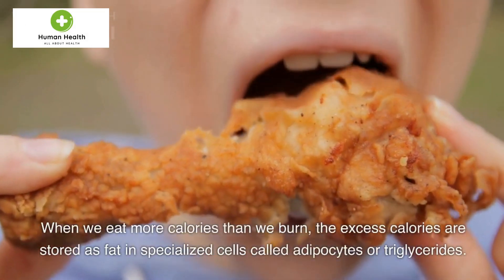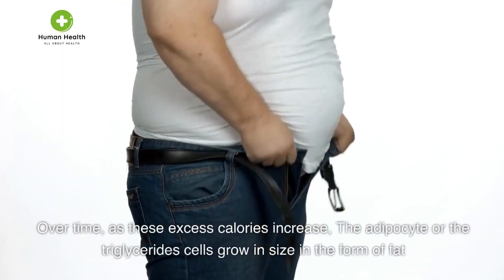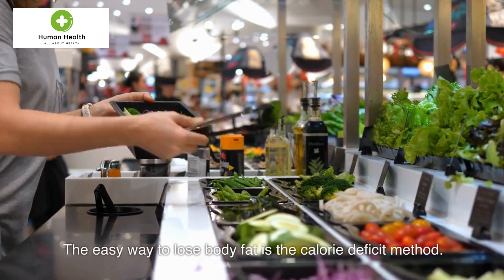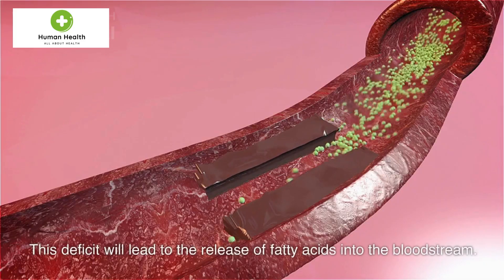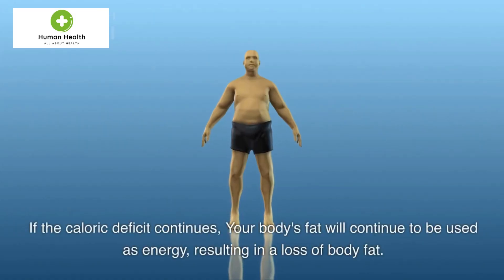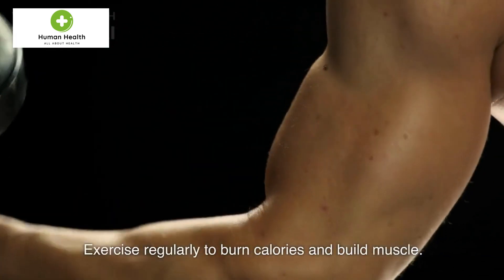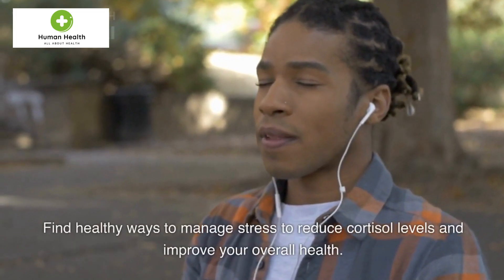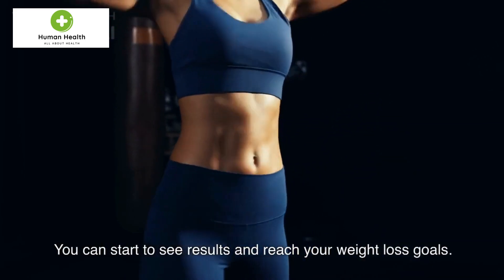how our body burn fats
description:

Learn how your body burns fat with this informative video.
Discover the science behind fat burning and how you can optimize your body's natural processes.
Watch this video to find out how you can lose weight and get in shape